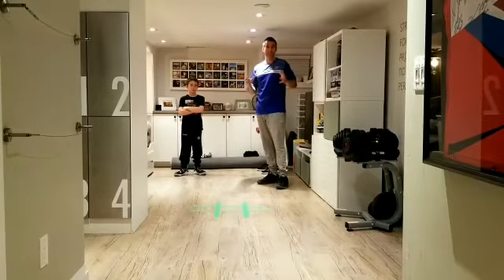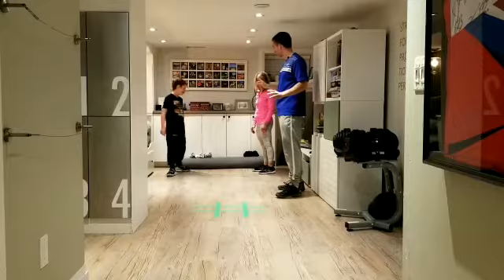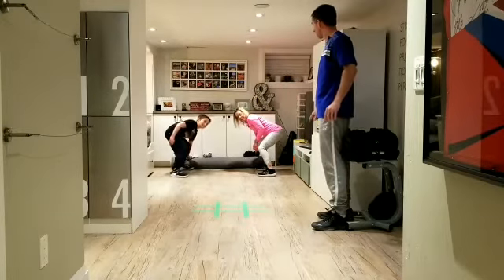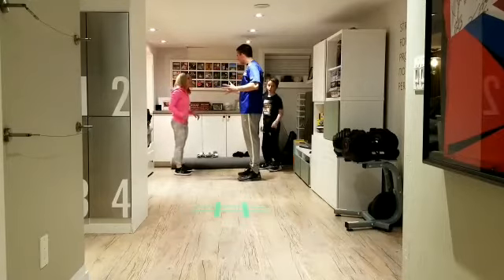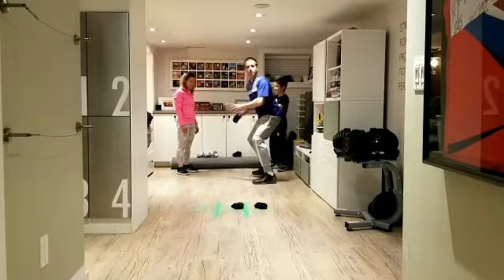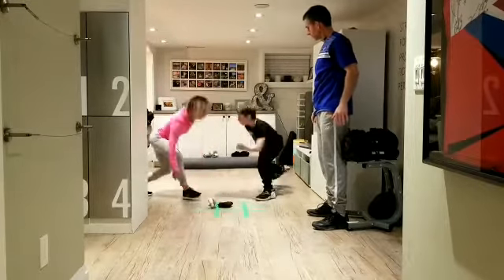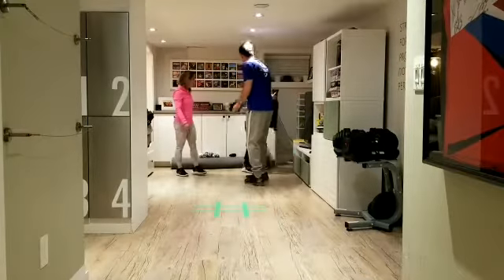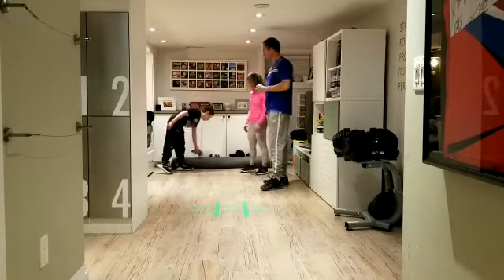Basement Badminton - Tic Tac Toe 1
Basement Badminton - enjoy learning good skills and mobility while having family fun with The Boulevard Club’s Stephane Cadieux, Tristan and Deb